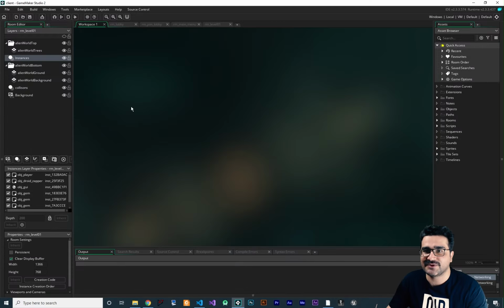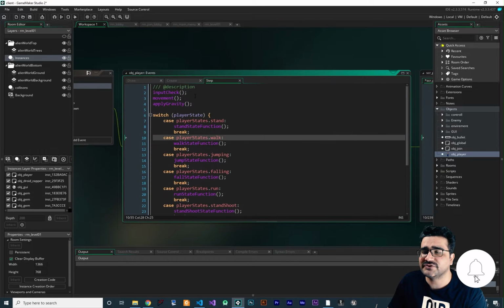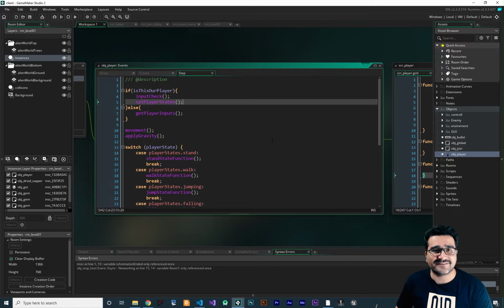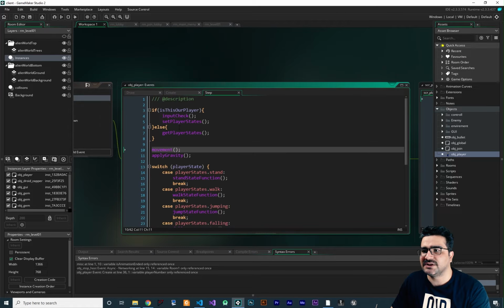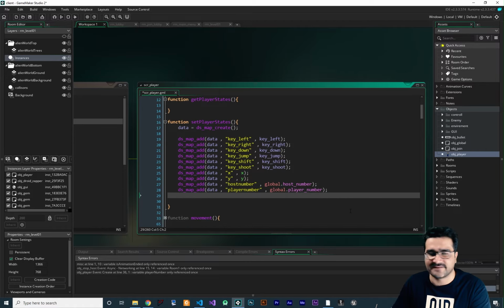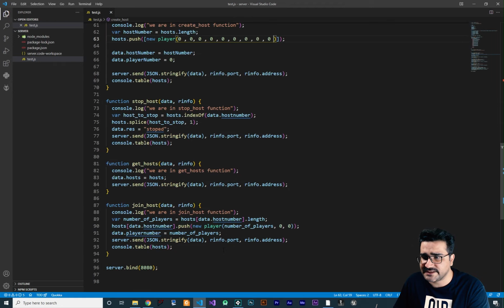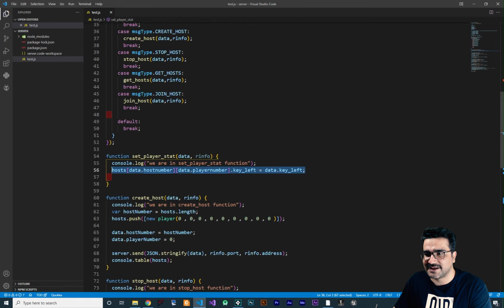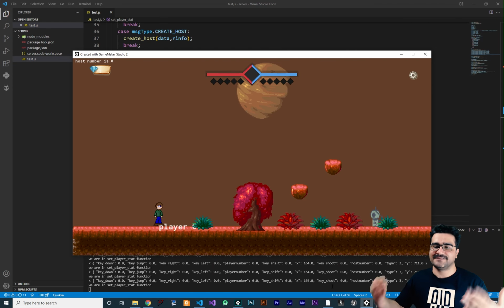Multiplayer game convert our player to a online player in gamemaker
convert offline player to be online player in gamemaker studio

timecodes:
0:00 intro
0:52 change some code
1:50 check if the player should be controlled by keyboard or online
7:34 change server player object inputs